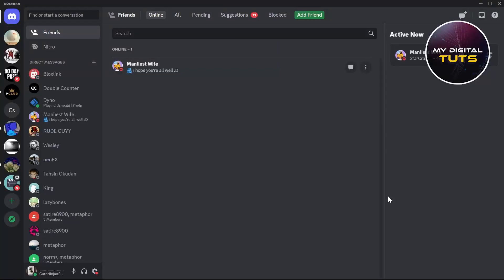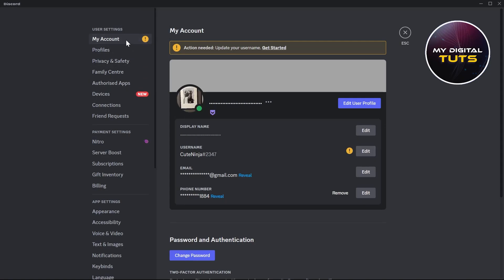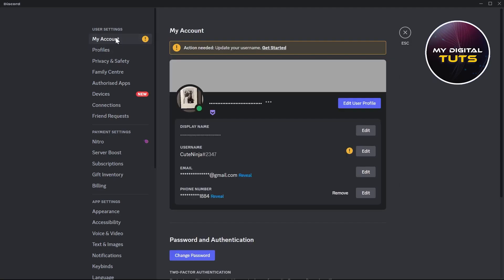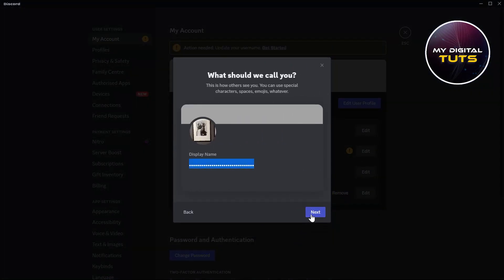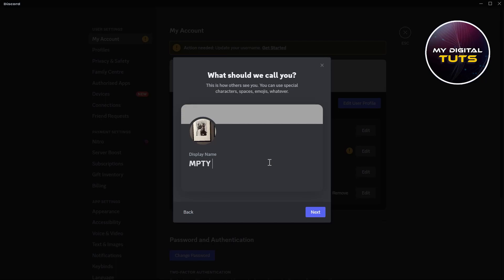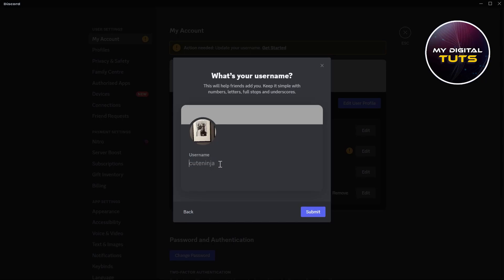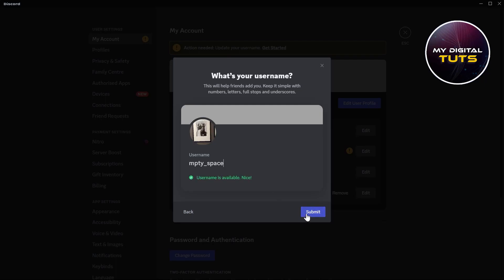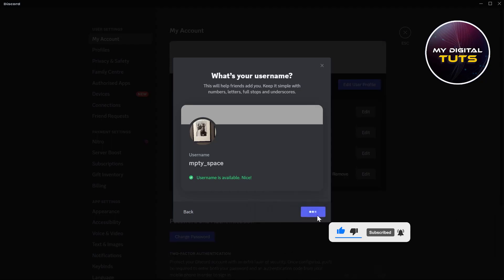How To Make Discord Username Invisible 2023